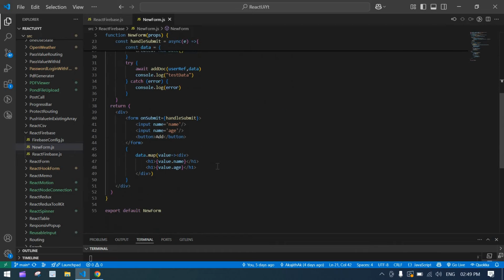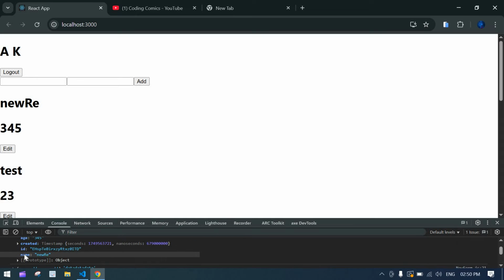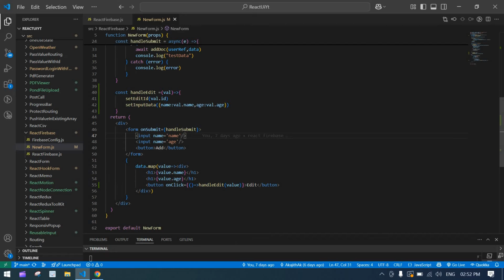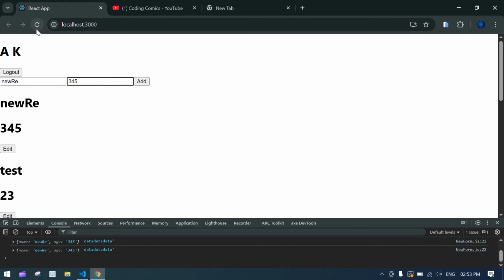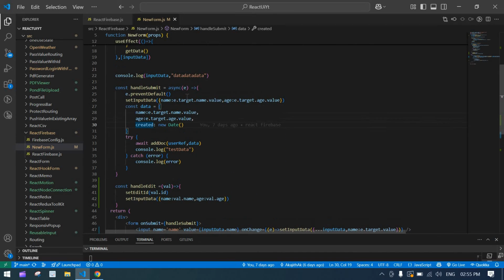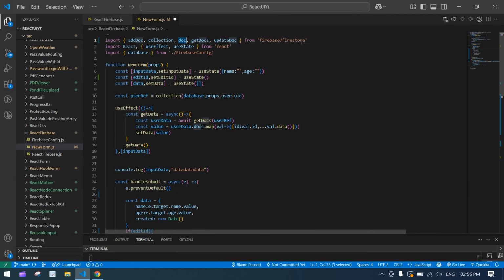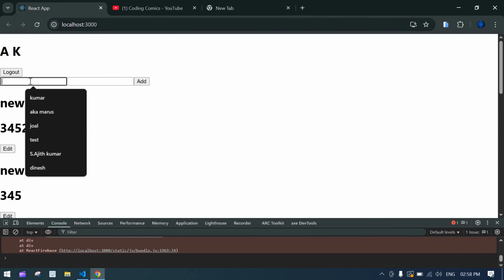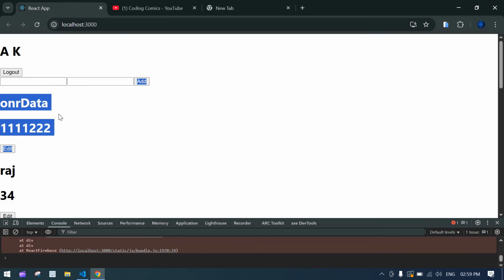How to Update Logged-In User Data in Firebase Using React JS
In this video, you'll learn how to update specific data for a logged-in user in Firebase using React JS. We’ll walk through the entire process from setting up Firebase Firestore to identifying and updating only the currently authenticated user’s data.

How to Add Data from React to Firebase Firestore | Insert Data into a Specific Logged-in User

This tutorial is perfect for developers building React applications with Firebase authentication and Firestore database integration. Whether you're working on a personal dashboard, user profile system, or a CRUD app, understanding how to handle updates for user-specific data is essential.

🔐 Key Takeaways:

How to use Firebase Authentication to get the current user's UID.

How to connect Firestore collections dynamically using the user's ID.

Best practices for updating only the intended document securely and efficiently.

How to manage state and form values in React while working with Firebase.

Common mistakes to avoid while working with Firestore document updates.

💡 By the end of this video, you'll be able to confidently manage and update user-specific data in your Firebase + React applications.

update logged in user data in firebase react js
how to update firebase user data in react
firebase firestore update logged user react
update user-specific firestore document in react
react firebase firestore update document by uid
firebase update document for current user react
react js update user profile in firebase firestore
update firestore record using logged-in user react
firebase update user data react step-by-step
how to update user data securely in firestore react
firestore update document using uid react
how to use firestore for user-specific updates
firebase firestore user document update react
user profile update in firebase react app
dynamic collection update firebase react
react firebase edit user data form
update firestore document on form submit react
firebase firestore user-based data update react
how to use doc() for update in firebase react
firebase firestore update explained react
best way to update user data in firestore react
how to build editable user dashboard react firebase
firebase react update firestore user document
firebase update user profile in react js
firebase document update by id react
updating specific user data firebase firestore react
react firebase update user settings
edit firestore user data react
firebase auth and firestore update user react
update form with firebase data react js
firebase firestore edit and update in react
firestore react update user record by id
firebase edit document based on user react
firebase firestore update on click react js
how to detect and update firestore data react
firebase auth and firestore integration react
react firestore document update tutorial
react firebase user update demo
user data update firebase react practical guide
firebase update field in react firestore
conditional update in firebase react js
react firebase form update for user
react firestore update form fields user-specific
firebase firestore update vs set in react
update user data react firebase form
react js firebase user update method
firebase firestore dynamic doc update react
firestore react handle edit user data
react firebase user collection update
how to manage and update firebase firestore in react